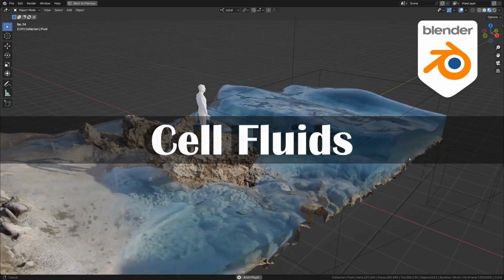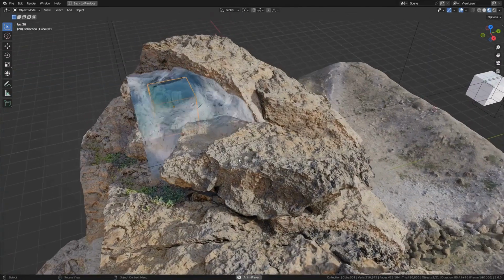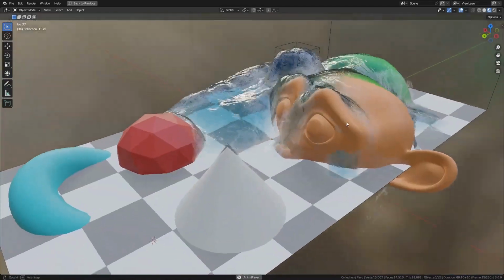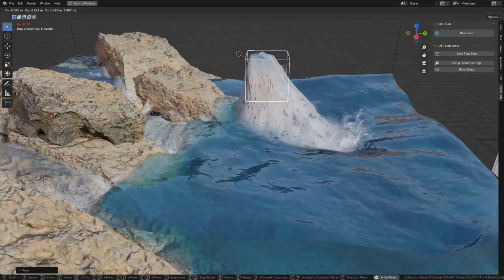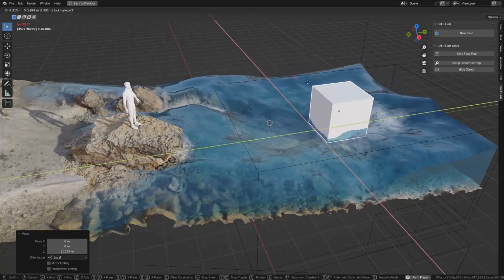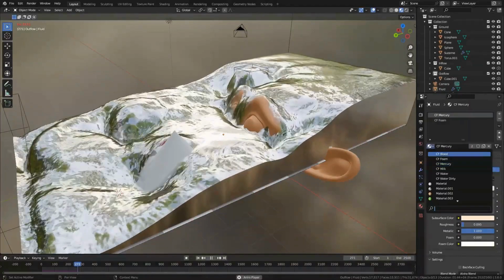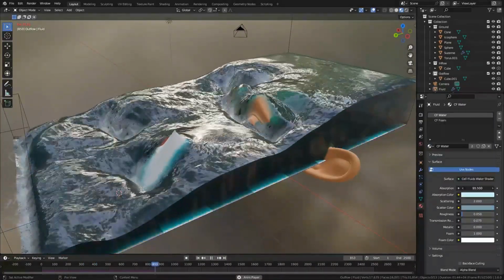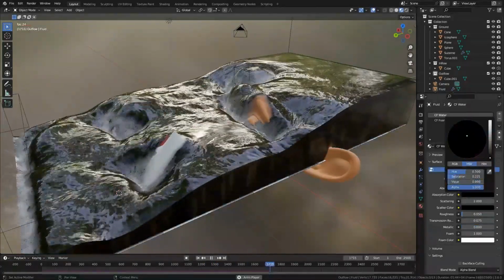Mastering Realistic Fluids: A Blender Breakthrough?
🌊 Ready to take your Blender creations to the next level? Today, we're unveiling a groundbreaking tool that will change the way you approach fluid simulations.

🚀 In this video, we're diving into an exciting new addon that promises to revolutionize your Blender workflow. It's all about achieving stunning realism in your fluid effects while maintaining lightning-fast performance. You won't want to miss this game-changing solution!

🔥 Discover how you can supercharge your fluid simulations and bring your 3D art to life like never before. Say goodbye to endless bake times and hello to real-time fluid magic!

👍 If you're ready to transform your Blender experience, make sure to watch until the end. Your creative journey is about to get a whole lot more interesting! 🎨